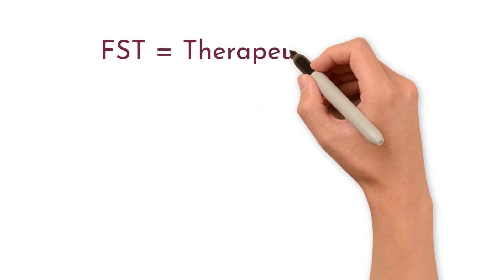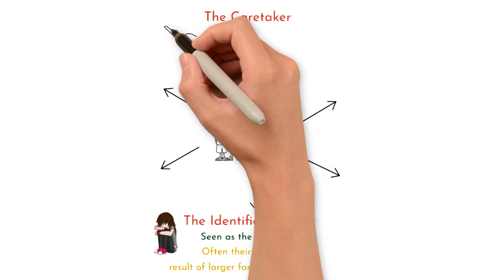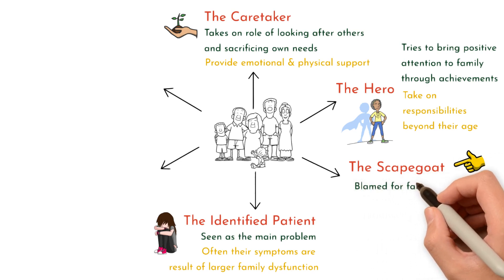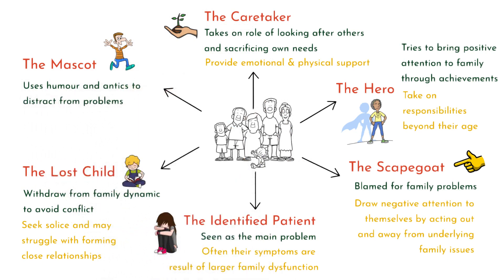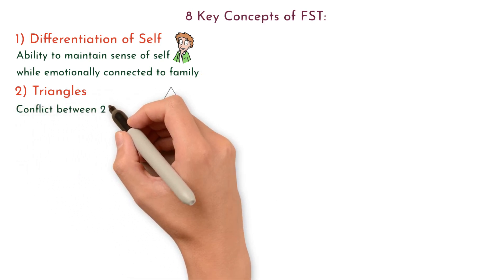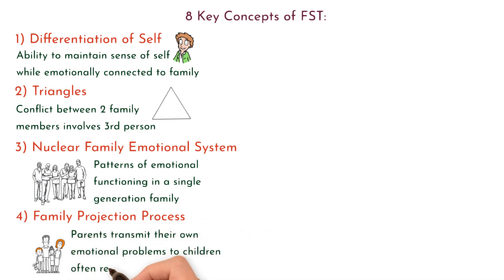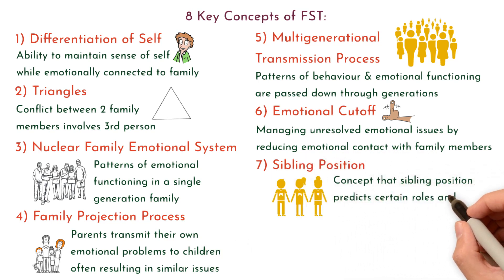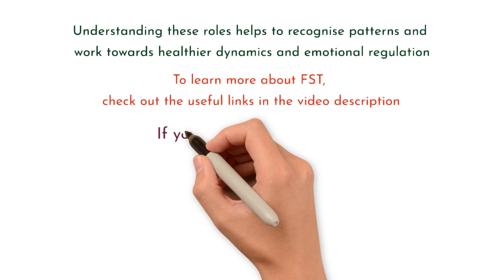Discover Your Role With Family Systems Theory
Dive into the fascinating world of Family Systems Theory with our animated whiteboard video! Developed by Murray Bowen, Family Systems Theory provides a framework for understanding the complex dynamics within families. In this video, we explore the various roles family members play, such as the Identified Patient, Caretaker, Hero, Scapegoat, Lost Child, and Mascot. Additionally, we discuss key concepts like Differentiation of Self, Triangles, Nuclear Family Emotional System, Family Projection Process, and more.

Whether you're a psychology student, therapist, or simply interested in family dynamics, this video offers valuable insights into how families function and how patterns of behaviour are passed down through generations. Learn how to recognise these roles and concepts in your own family and discover strategies for fostering healthier relationships.

Key Topics Covered:
- Family Systems Theory by Murray Bowen
- Roles within the family: Identified Patient, Caretaker, Hero, Scapegoat, Lost Child, Mascot
- Key concepts: Differentiation of Self, Triangles, Emotional Cutoff, Multigenerational Transmission Process
- Understanding family dynamics and patterns

Gain a deeper understanding of family roles and interactions
Learn how to identify and address dysfunctional family patterns
Enhance your knowledge of psychological and therapeutic models

You can find plenty of resources including events, books, articles, training pathways and more via the Family Systems Institute

Other Useful Links:

FREE 1-ON-1 COACHING SESSION: Looking for science-based fitness guidance, career coaching and self-care strategies?

GET FIT AND REFUEL YOUR FIRE! - To find out more about the work Lauren does visit their